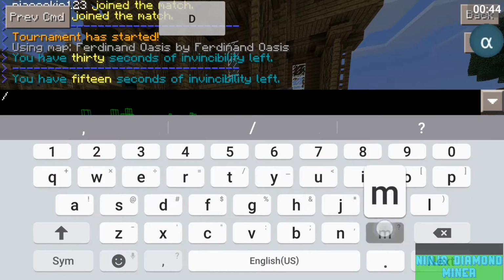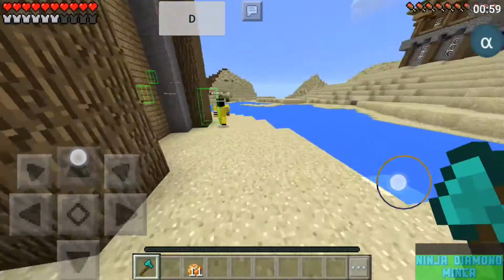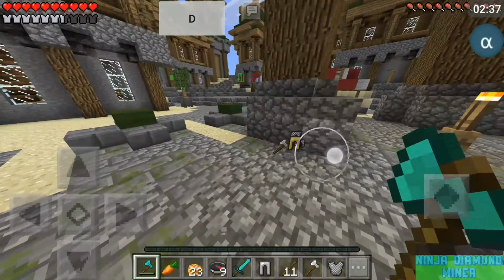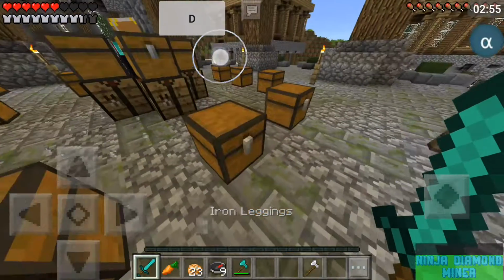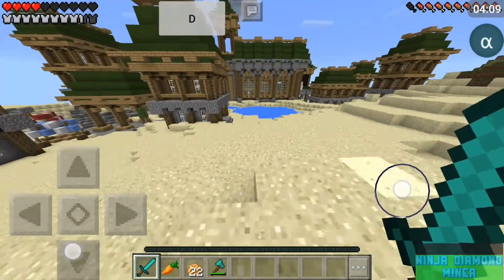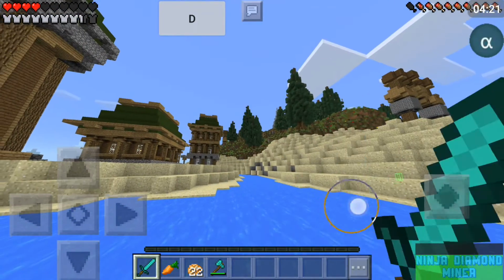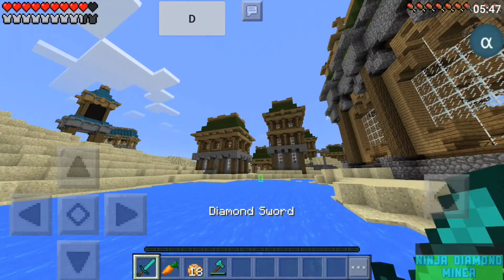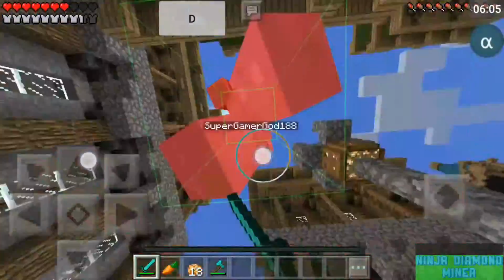Minecraft - Hacking Lifeboat Servers?! Messing With People!!!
In this video we will be playing lifeboat Server's Ip: sg73.lbsg.net! At the end we will start to troll some people and it's funny!

Hello and welcome to
Ninja DiamondMiner's, N.D.M, Channel! And In this Channel I Will Do A Lot Of Things On The Game Nebulous Or  Minecraft Pocket Edition (Or A Game You Want Me To Review Or Do A Let's Play On) Such As Mod Showcases/Maps/Server's/Mini-games/ And even texture Packs You Name It!
So I Know You're A Loyal Fan Type NinjaSquad In The Comments Below!
Goal For Now: 《Infinite》
Frequently Asked Questions:
What Screen Recorder Do I Use?
AZ Screen Recorder
What Editing Software Do I Use?
KineMaster
Want To Colab?
Maybe Ask Me In The Comments Below
Cool Peeps & YouTubers I Play With:
Kol Clan
DexFuzerYt
... Lol
Stay Stealthy Ninjas!!!